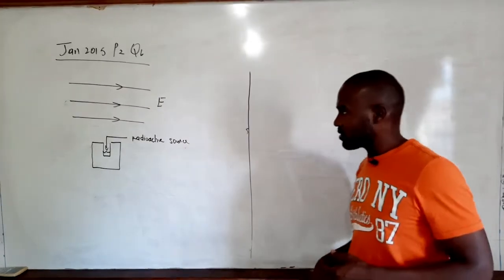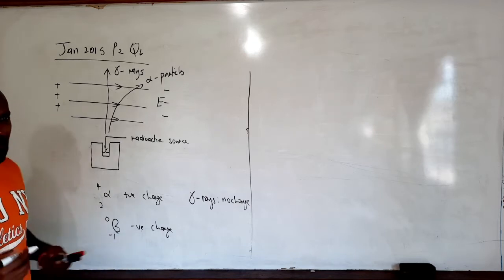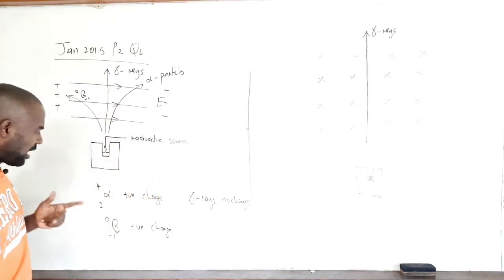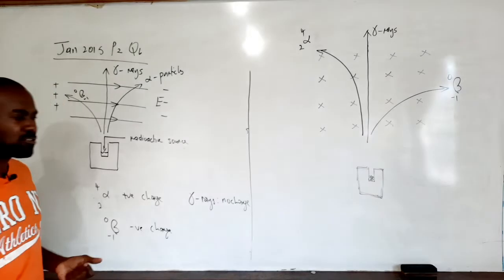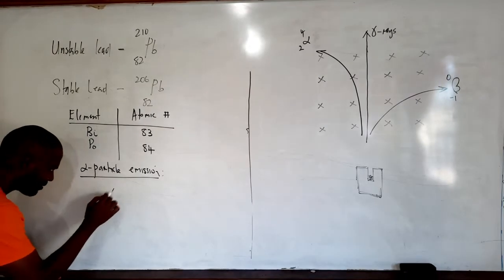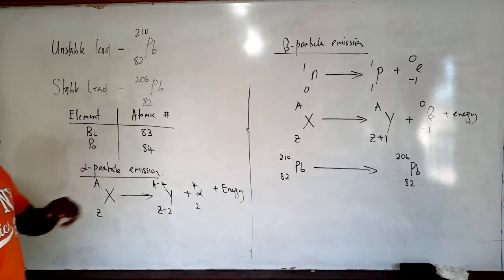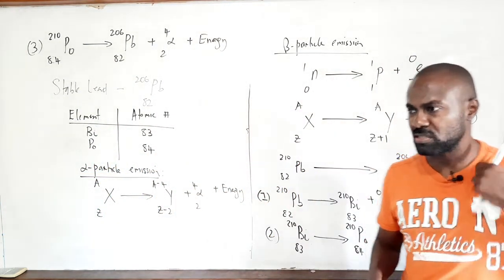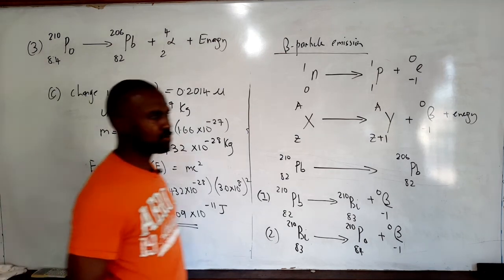CSEC Physics Jan 2015 Q06_Radioactive Emissions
In this video I look at CSEC Physics Jan 2015 Q06 on Radioactive emissions and how they're affected by an electric field and a magnetic field